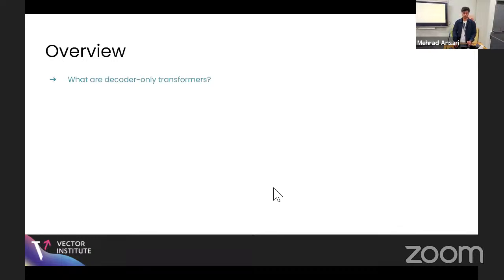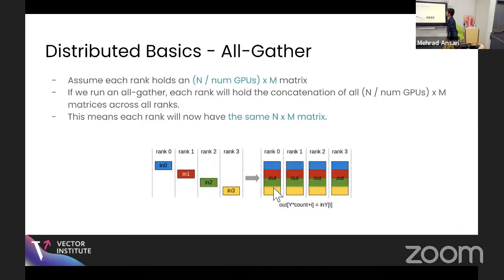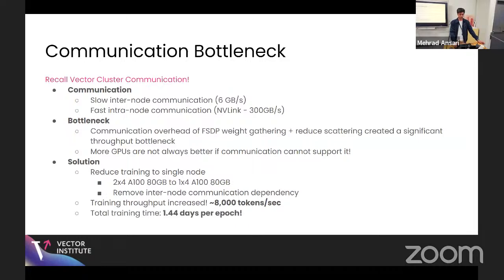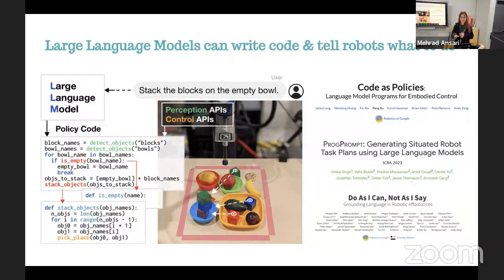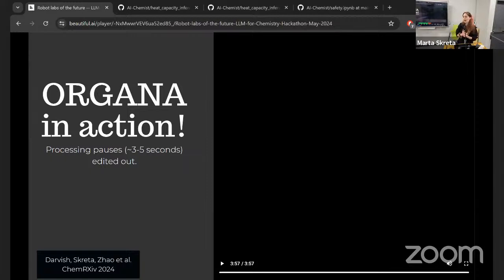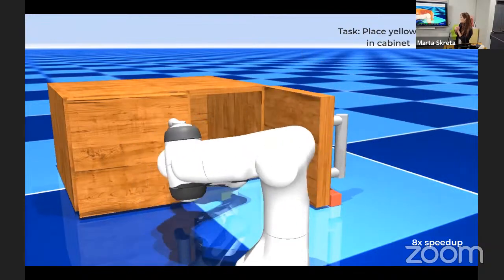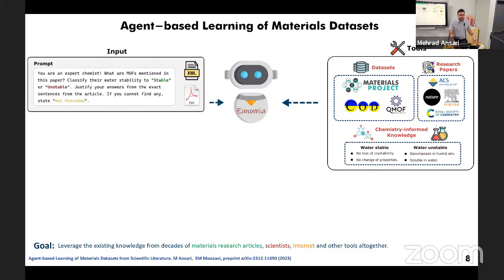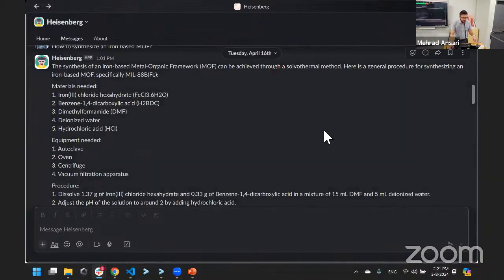LLM Hackathon 2024 - Toronto Site Talks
The LLM Hackathon for Application in Materials and Chemistry (2024) is a hybrid virtual/in-person event designed to explore and showcase innovative applications of LLMs in the fields of materials science and chemistry. Participants from diverse backgrounds, including scientists, engineers, developers, and students, will come together to leverage the power of AI to address complex challenges and unlock new frontiers in these rapidly evolving domains.

During the event, teams will collaborate on projects aimed at harnessing the potential of large language models, in topics such as generating novel chemical compound structures, optimizing materials for specific applications, predicting material properties, automating synthesis routes, and more. By fusing state-of-the-art AI techniques with deep scientific knowledge, the hackathon aims to accelerate research and development in materials and chemistry.

This livestream is specific to the Toronto ON, Canada site, and will feature our local speakers.